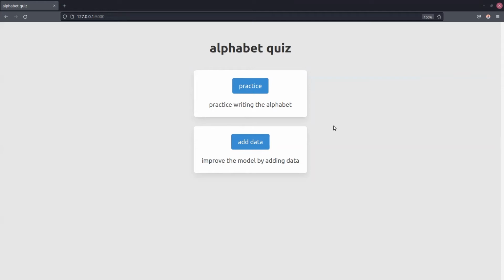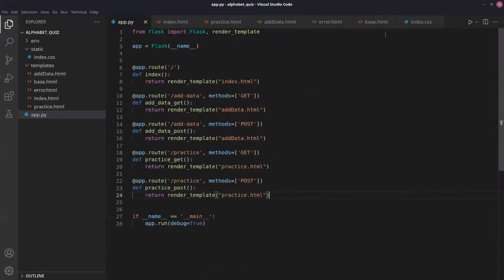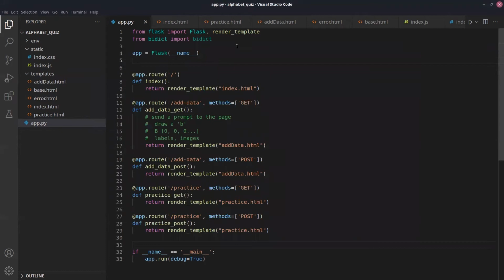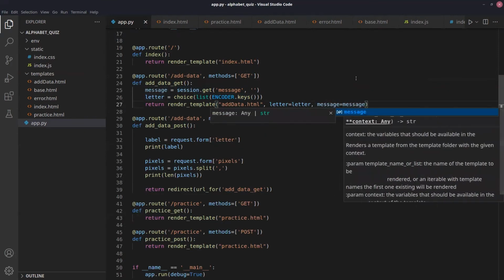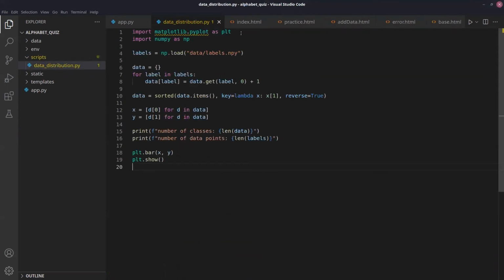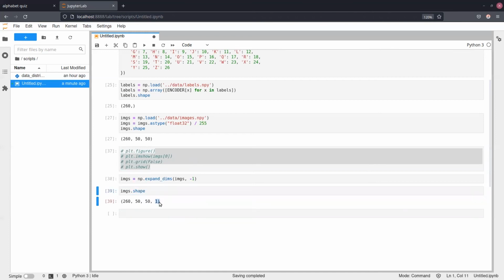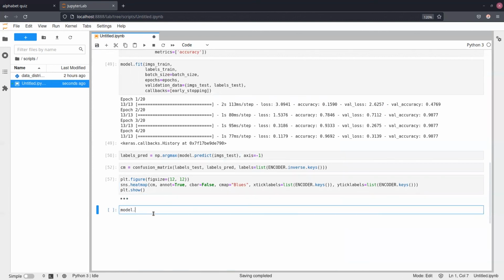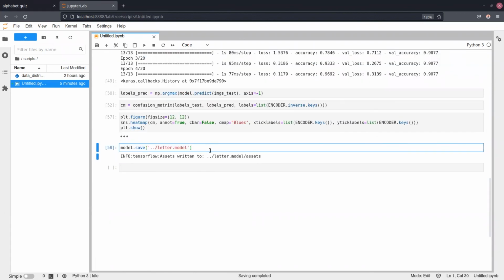Build a Handwriting Recognition App with Python, Tensorflow, and Flask